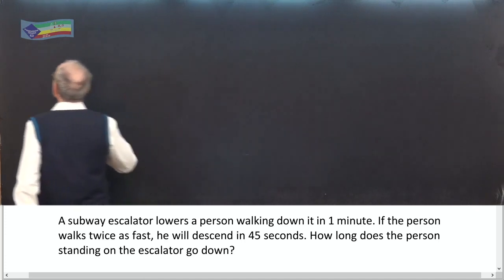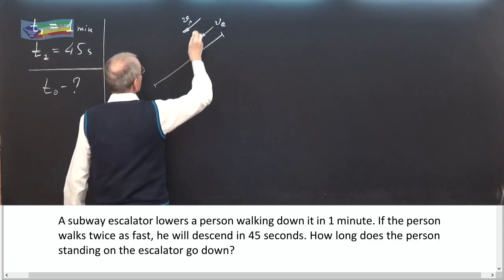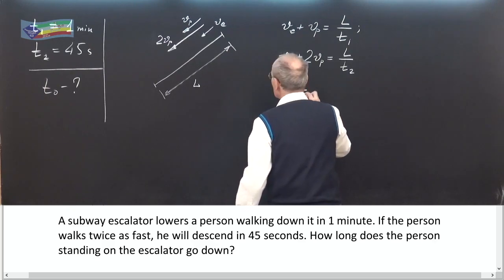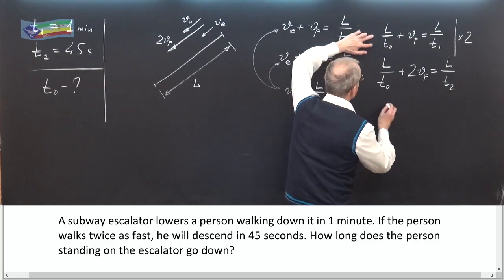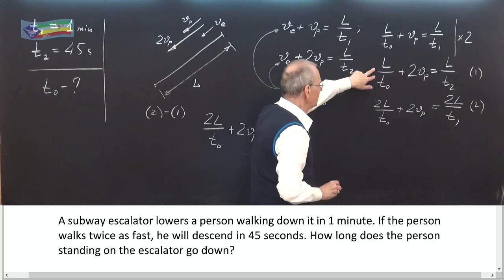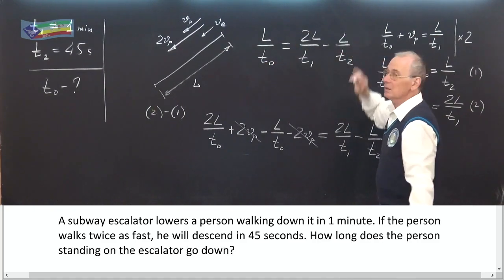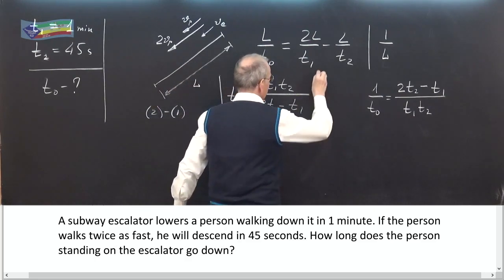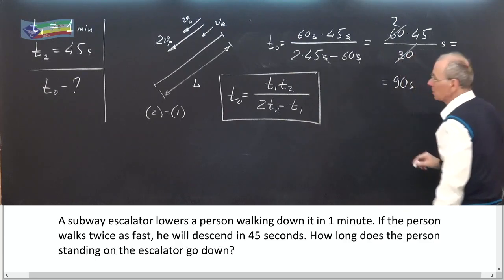Physics | Problem solving | 07